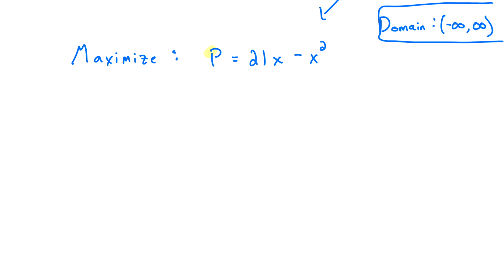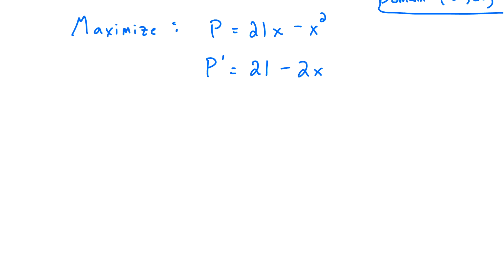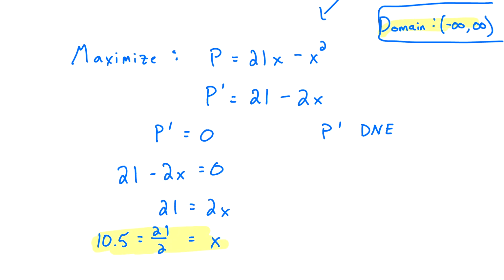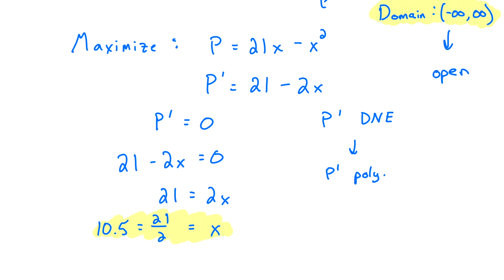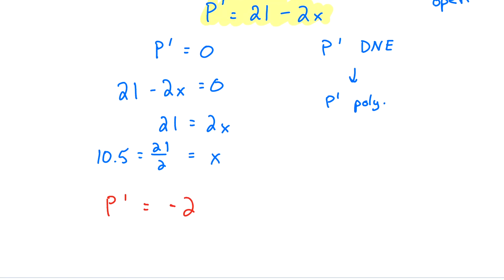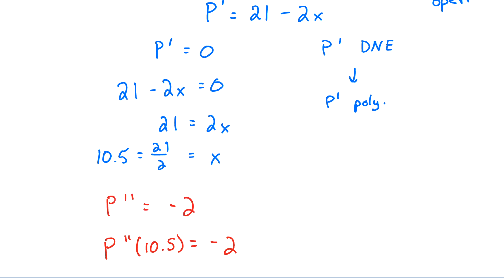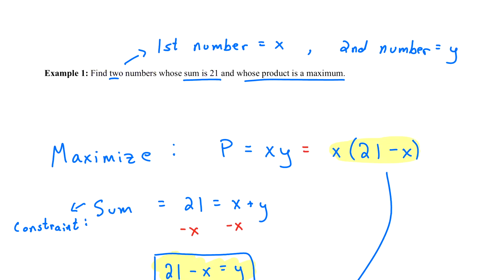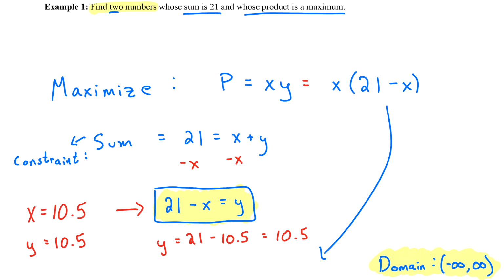example 1 part 2